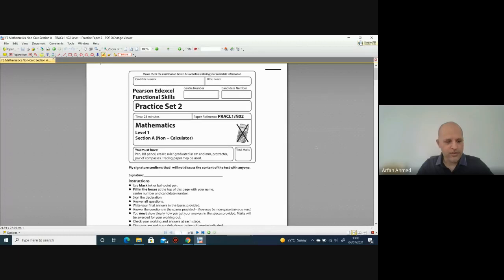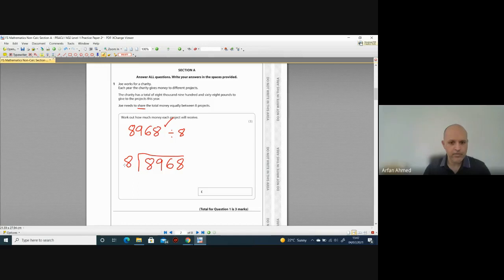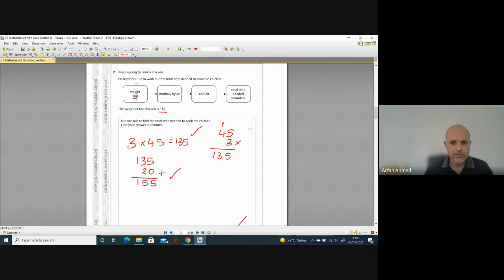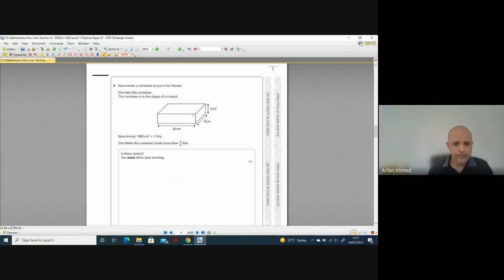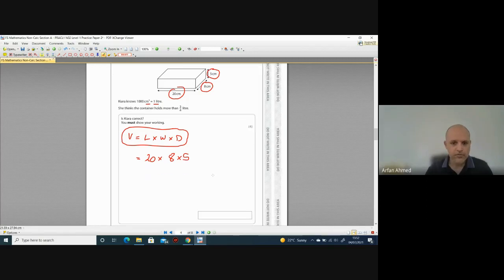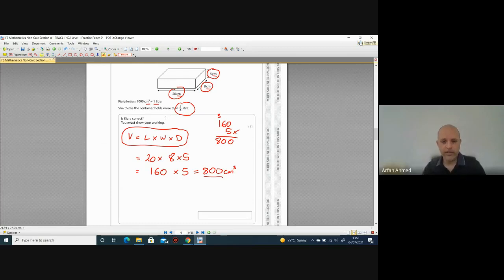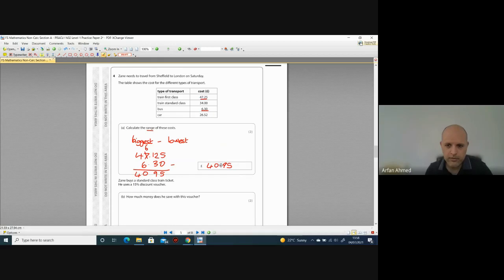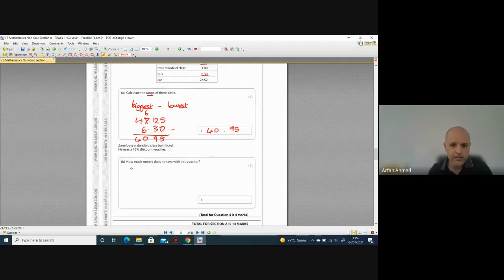Edexcel Functional Skills Maths Level 1 Practice Set 2 Sec A Non-Calculator Walkthrough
This is a walkthrough/tutorial for the Edexcel Functional Skills Maths Level 1 Practice Set 2 Sec A Non-Calculator Paper.